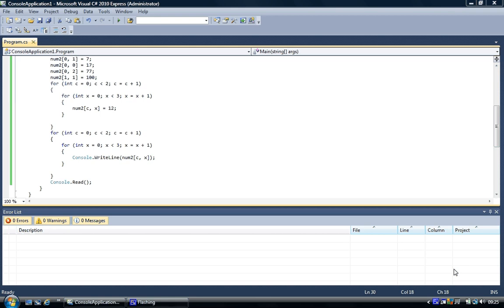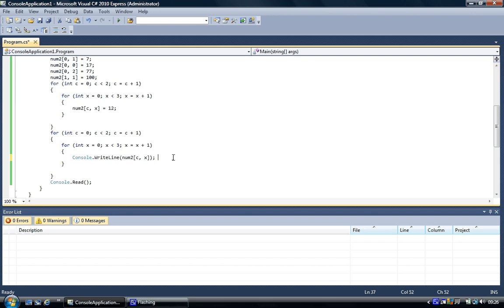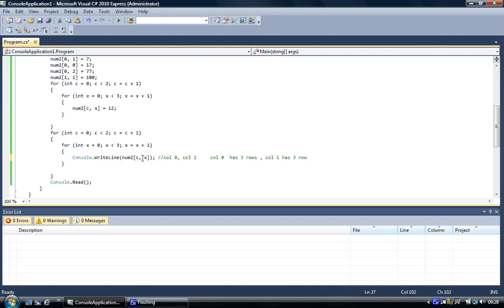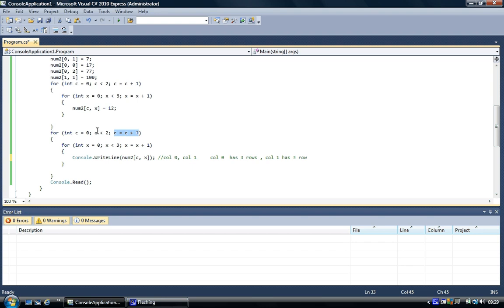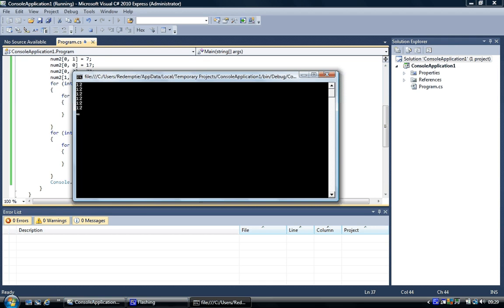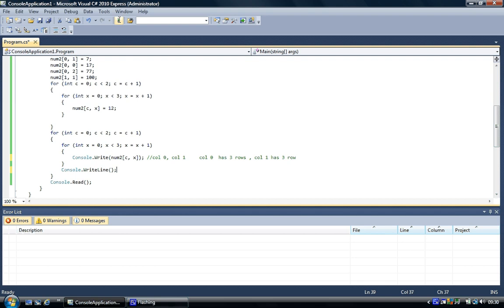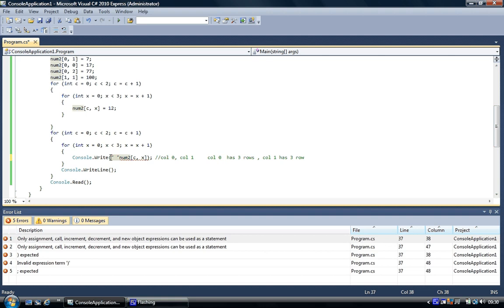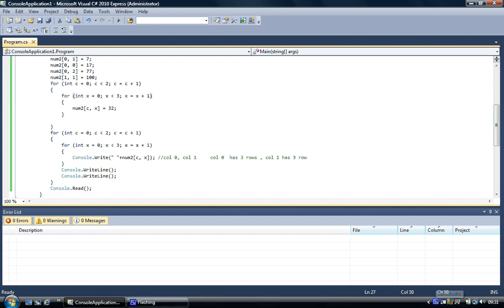C# Beginner Programming Arrays; Multiple Dimensional Arrays Part 10-3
A beginner tutorial of C# Programming with Visual Studio, starting of with Console programming, Arrays; Multiple Dimension Arrays Continued. Accessing Multi Dimension arrays with for loops.